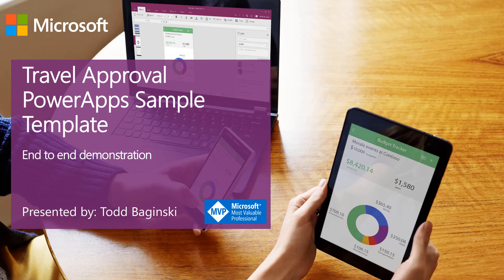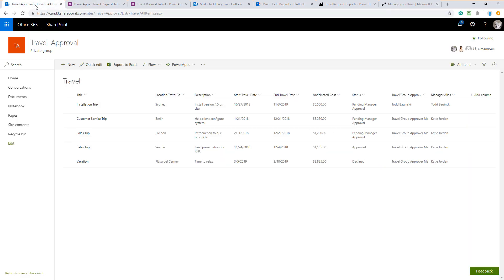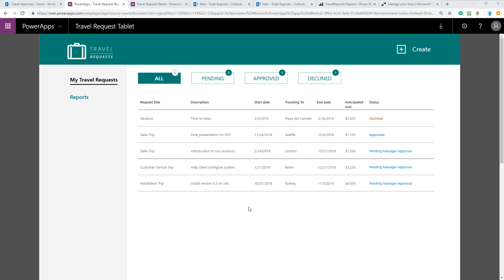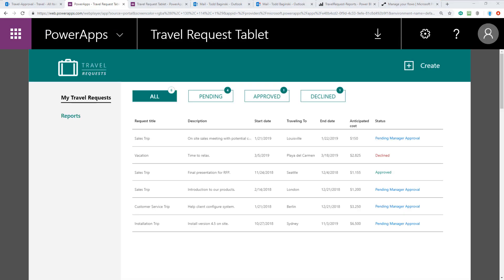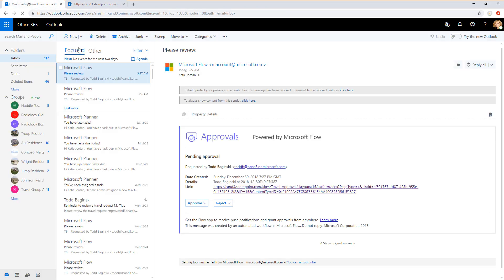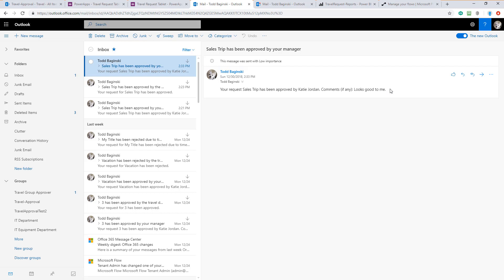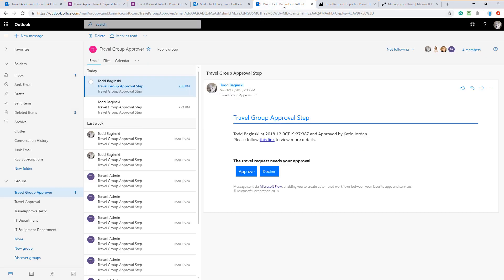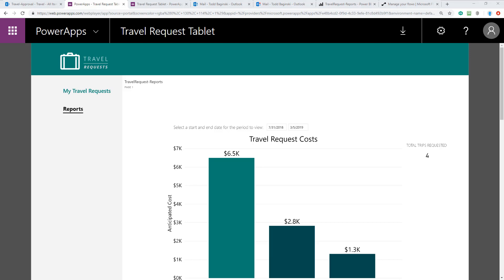Travel Approval PowerApps - Demo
This video demonstrates how to use the Travel Approval PowerApps sample.